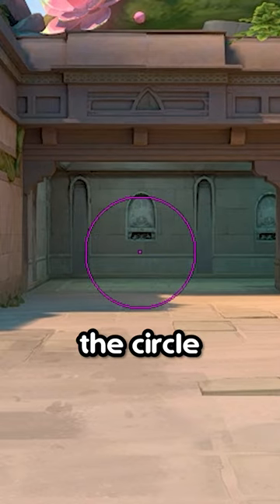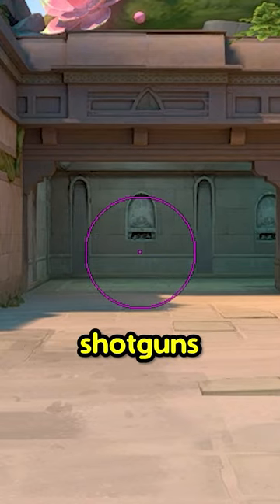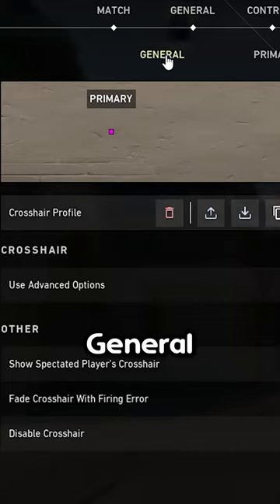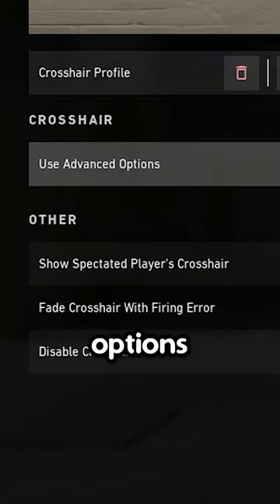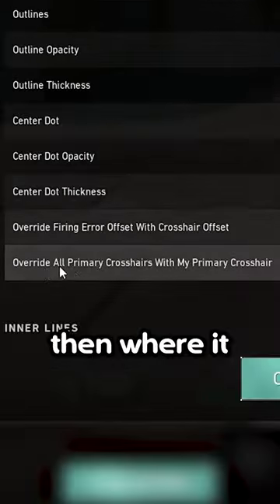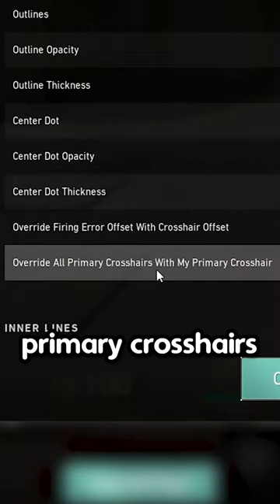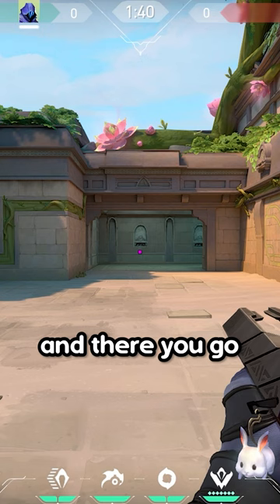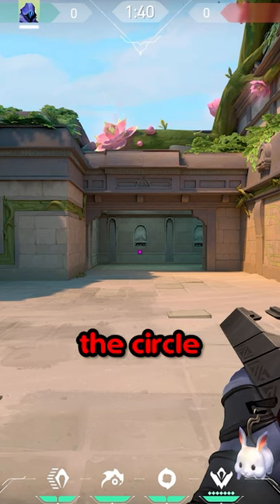Change this crosshair setting in valorant...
crosshair init bruv

sens: 0.65 // dpi: 400
res: 1920x1080

PC SPECS
• CPU: Intel Core i7 8700K @ 3.60GHz
• GPU: NVIDIA GeForce GTX 1080 TI
• MOBO: z370-a-pro
• RAM: Corsair Vengeance 16GB DDR4 @ 3200MHz
• SSD: Samsung SSD 250GB
• OS: Windows 10

PERIPHERALS
• Headphones/Mic: Logitech g935 wireless
• Main Monitor: Random ASUS 144hz monitor
• Mouse: Logitech Gpro Wireless
• Mousepad: Zowie G-SR Large
• Keyboard: Steel series Apex Pro